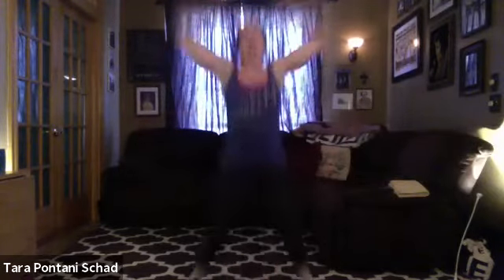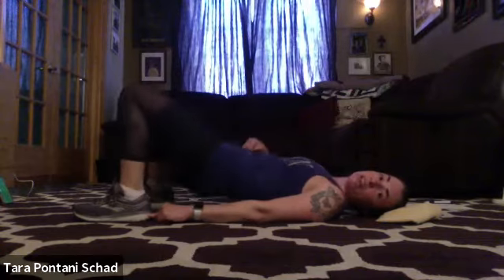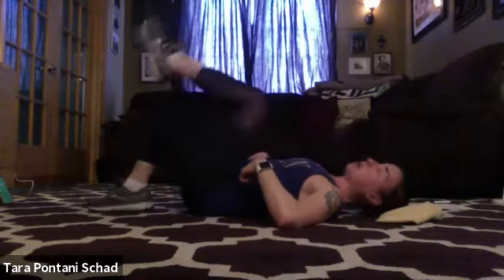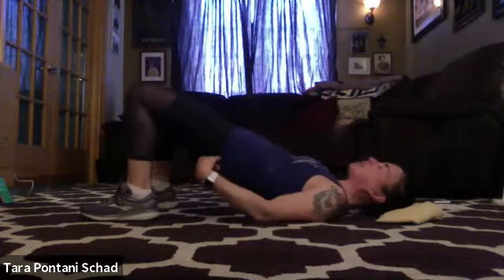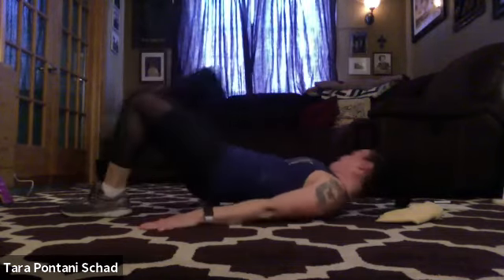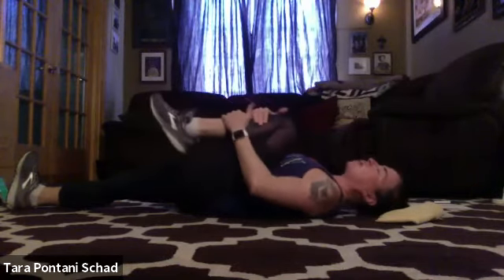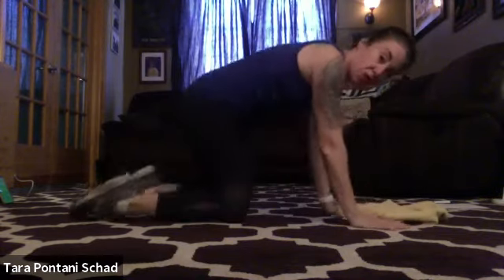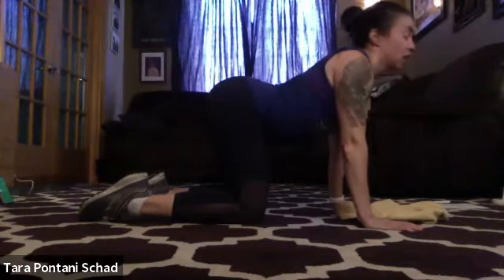Saturday May 30 24min Sweat Stretch Sesh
24mins of low impact, core/back strengtheners and solid gentle stretching.
All levels.